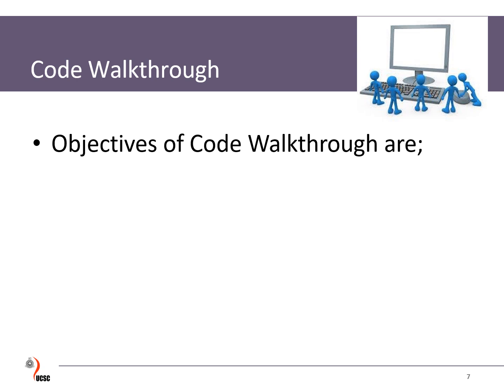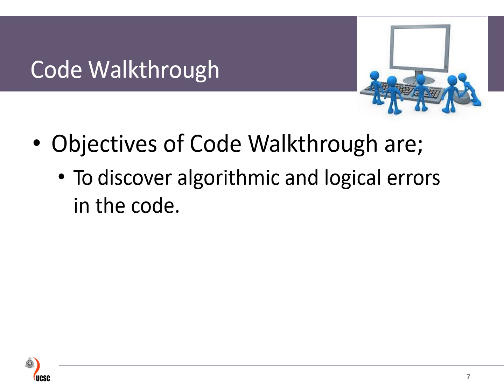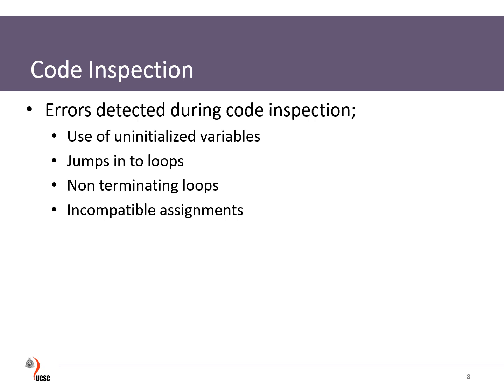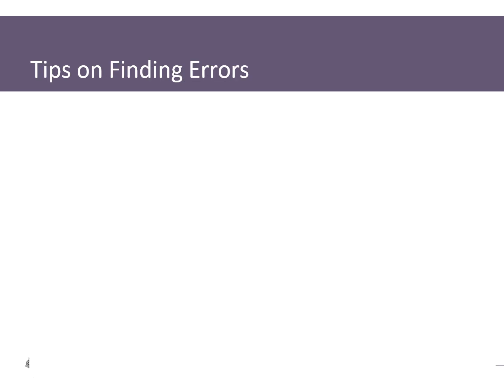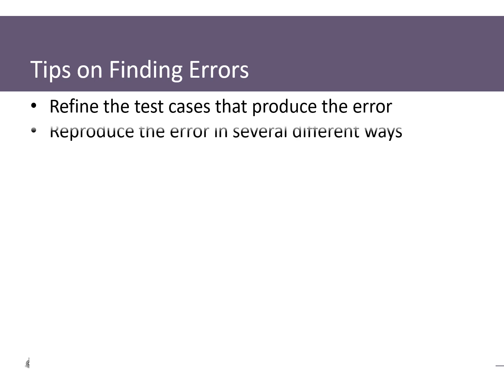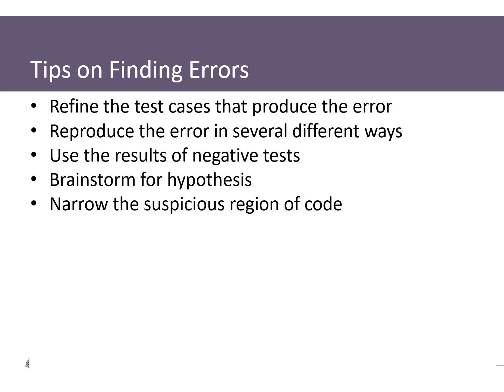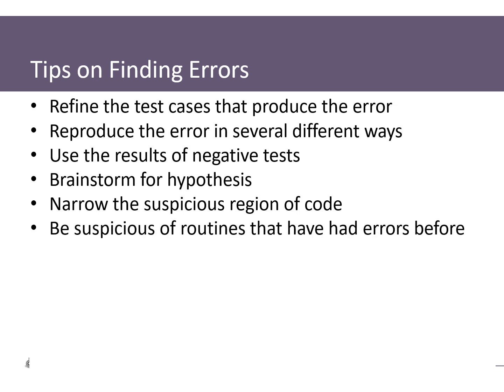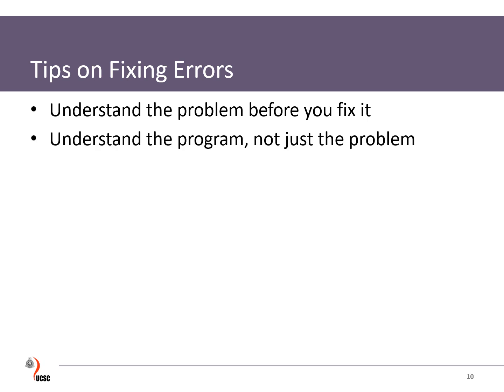Implementation Code Reviews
This is also a part of section in the implementation in the course of introduction to Software Engineering course offered at UCSC,